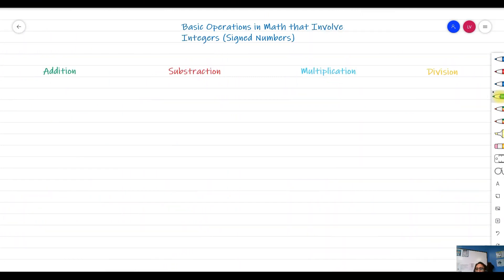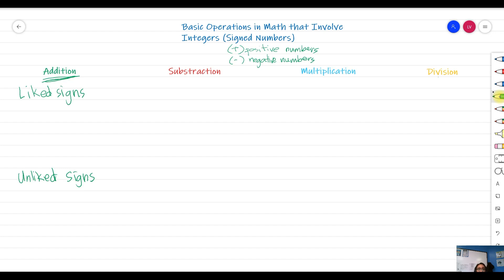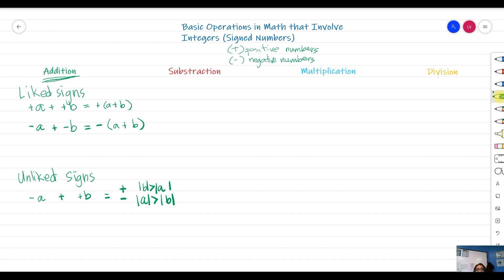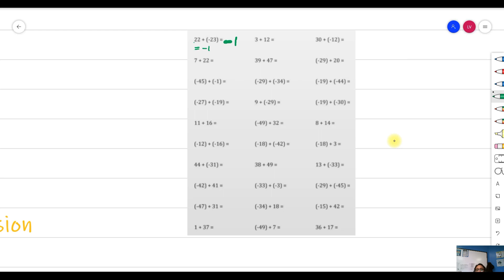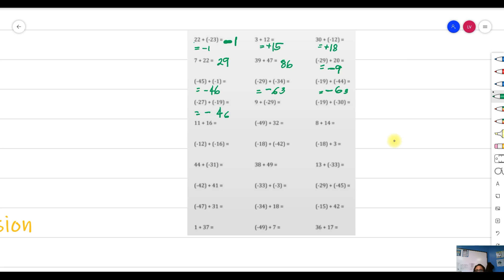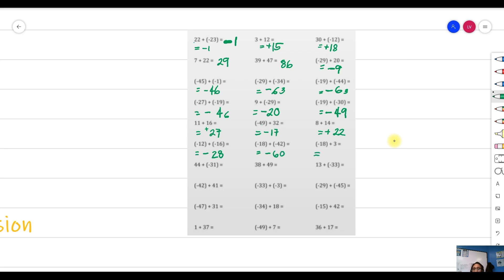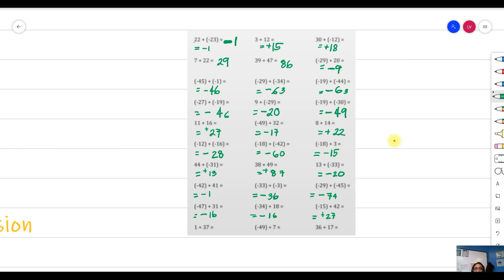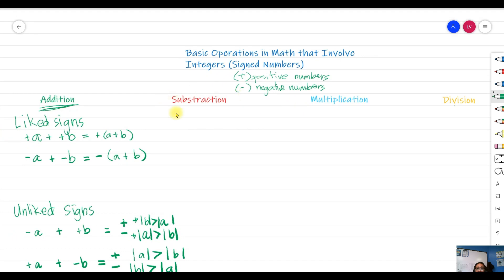How to Add Integers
Basic operation involving integers.
Signed Numbers.
Addition of Signed Numbers